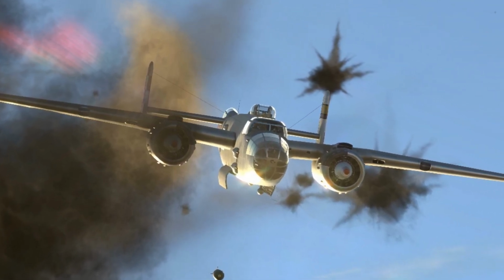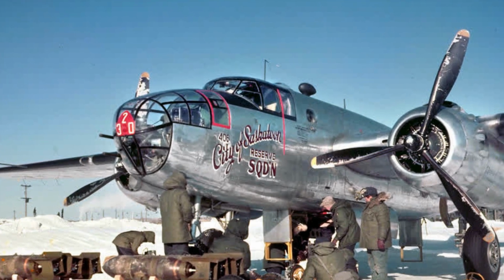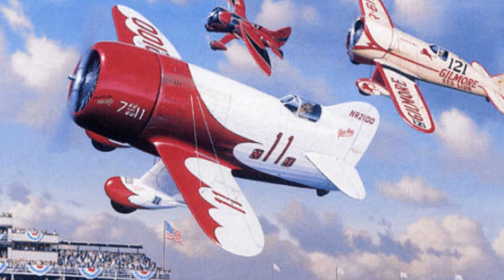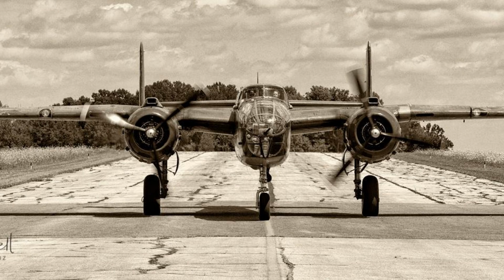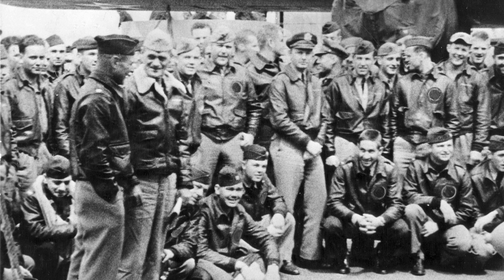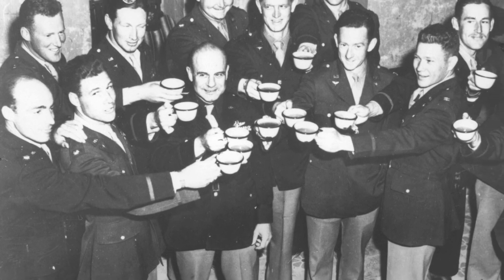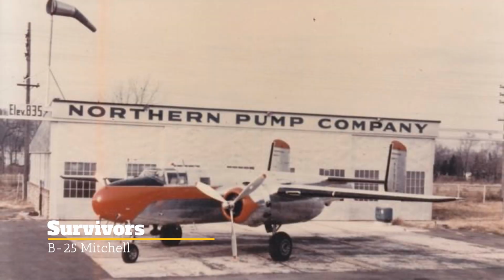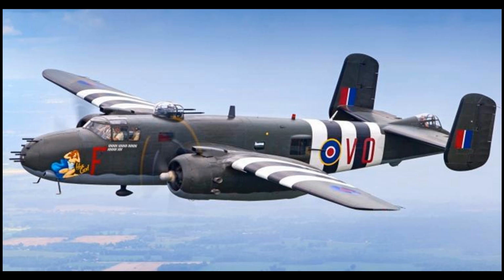(Part2) B-25 Mitchell - The Marvelous Medium Bomber!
Operational history of the B-25 and a deep dive about Jimmy Doolittle and his famous, epic raid on Tokyo!